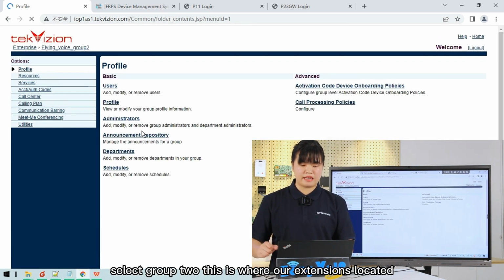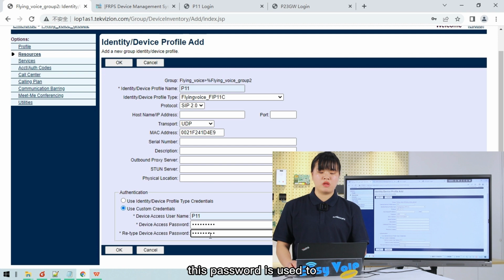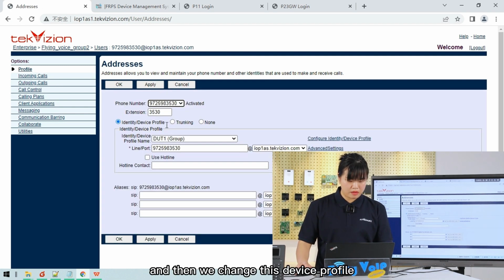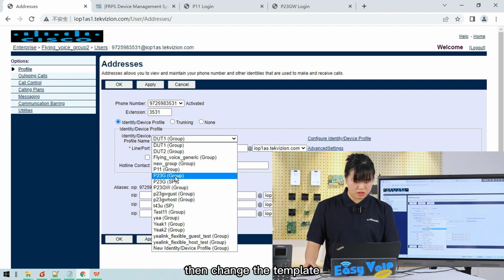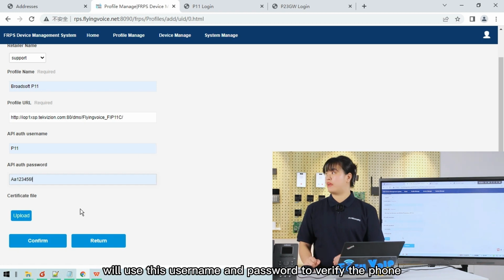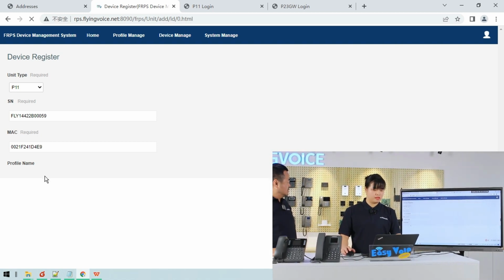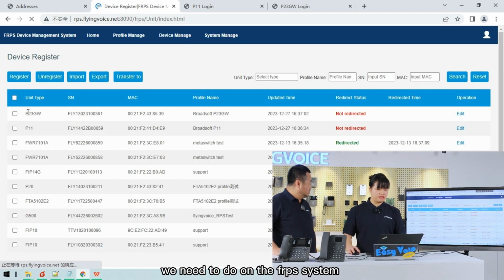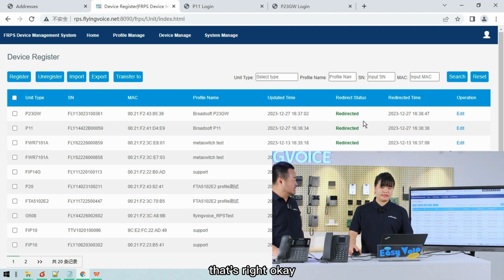[Easy VoIP] FRPS + Cisco Broadworks Auto-Provision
( Note： Please contact your platform administrator to upload the phone's CPE Kit before starting the provisioning.)
Welcome to the fourth episode of the Easy VoIP series! This video demonstrates how to utilize the Flyingvoice FRPS platform in conjunction with Cisco Broadworks to achieve automatic deployment of IP phones.
FRPS provides users with a convenient and user-friendly redirection service, which effectively integrates with PBX Servers from different manufacturers, significantly saving time in bulk phone deployment!